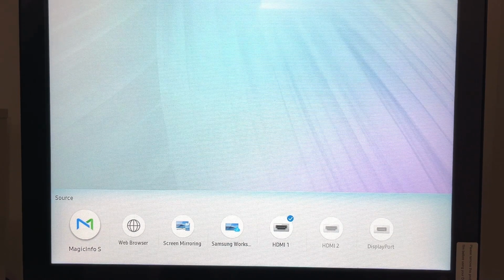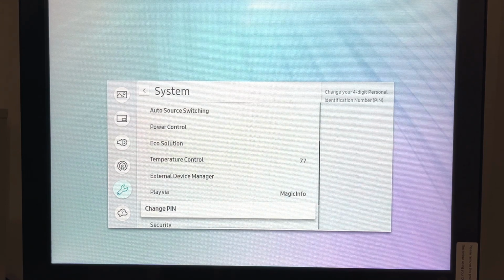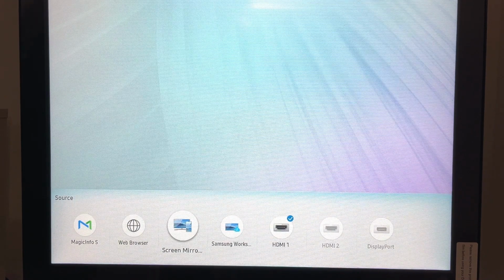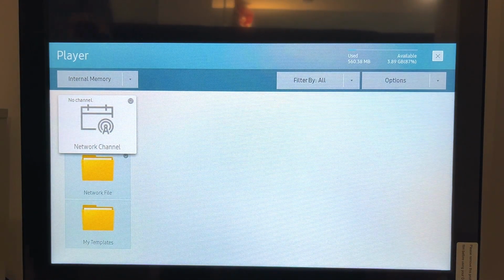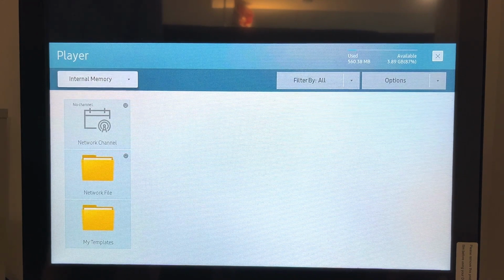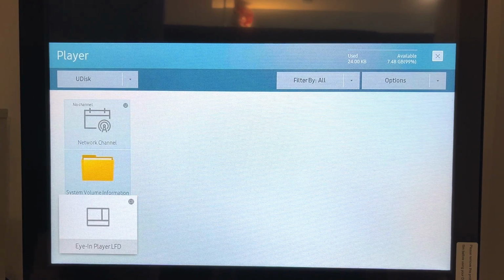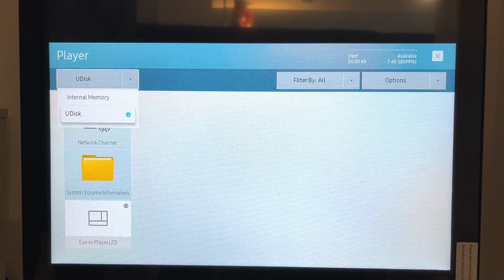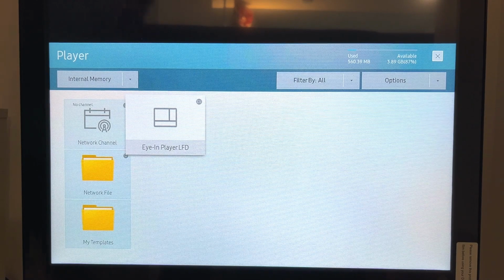Install Eye-Infinite Player on Samsung Magic Info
Here is how to use Magic Info to launch Eye-Infinite Player automatically.

Eye-In provides intuitive and powerful Digital Signage Solution in North America